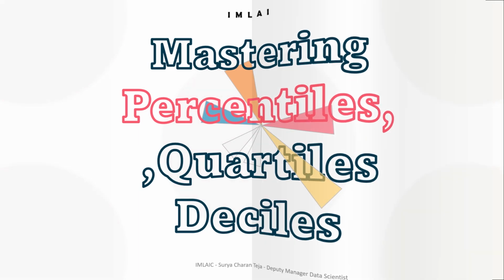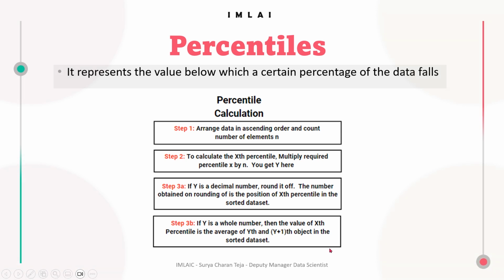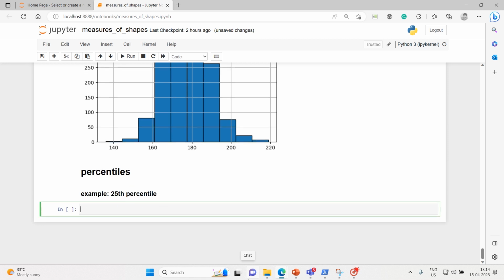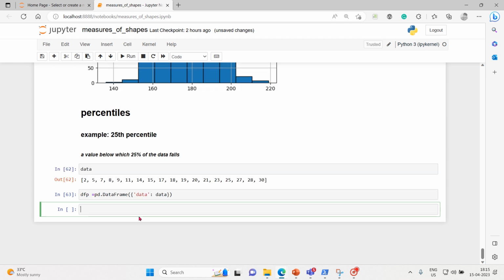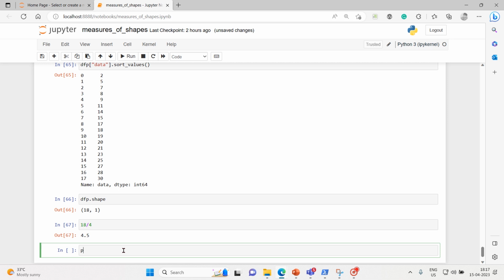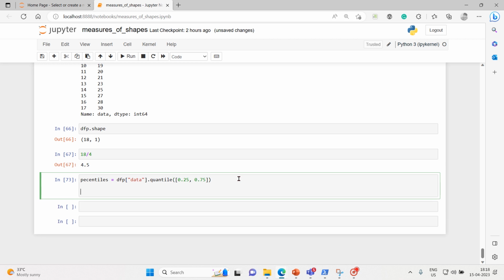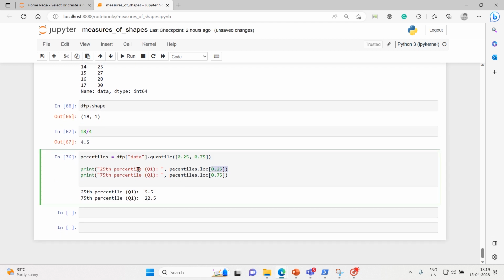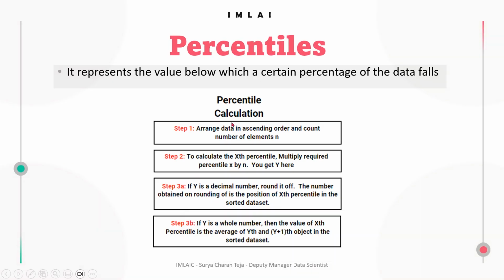5_3_3_21 Understanding Percentiles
5_3_3_21 Understanding Percentiles